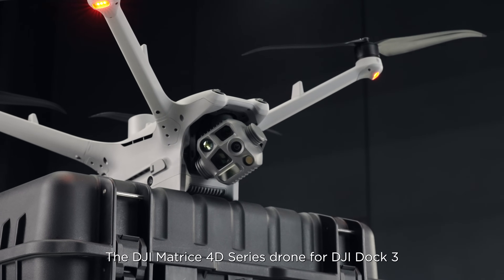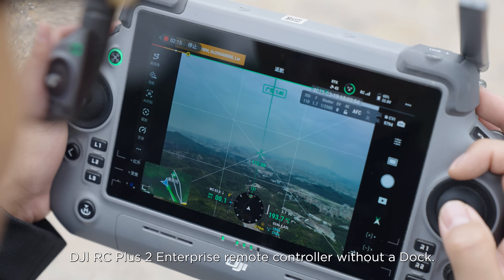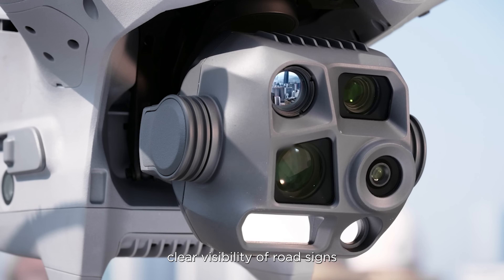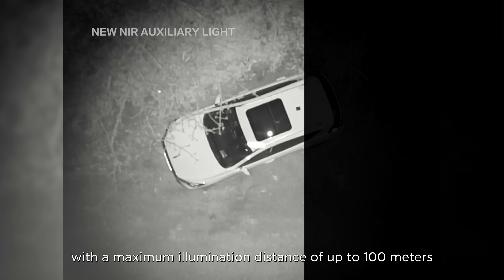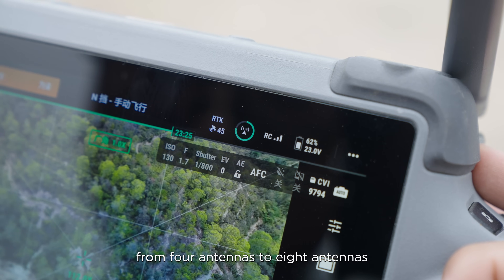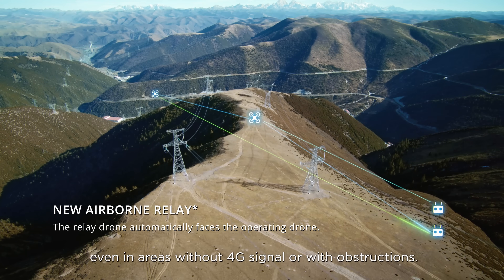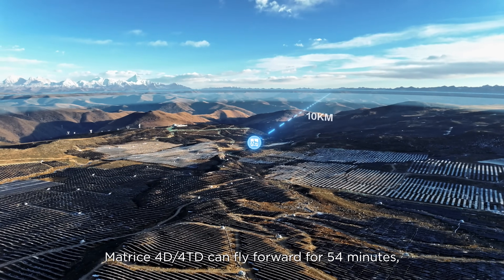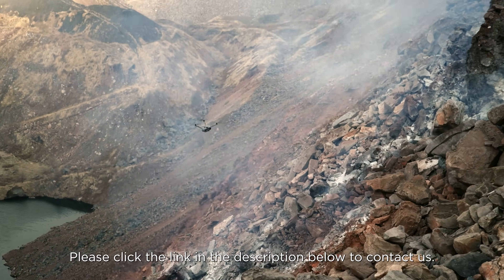Matrice 4D Series - DJI's First Compact Drone with IP55 Water Protection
The Matrice 4D Series is DJI's first compact drone, setting a new standard with water protection and advanced obstacle sensing. The drone can be purchased separately and paired with the DJI RC Plus 2 Enterprise remote controller without requiring a Dock.

This robust drone features a medium tele camera, a laser range finder, and the new airborne relay capability, making it ideal for complex missions in challenging environments. Whether conducting detailed inspections or capturing high-quality imagery, the Matrice 4D/4TD consistently delivers reliability and precision.